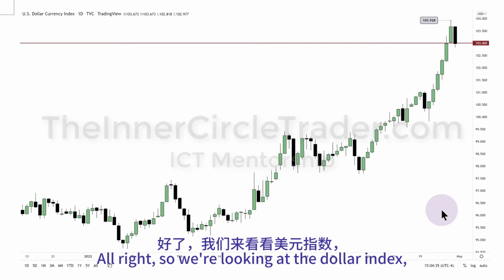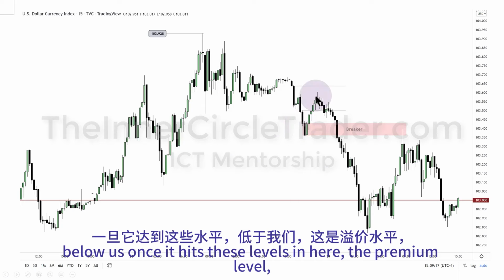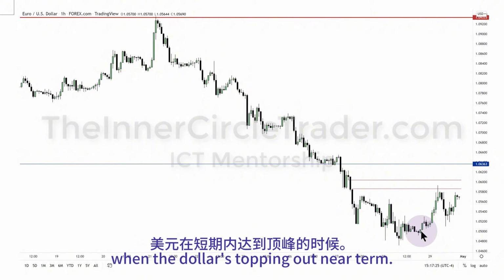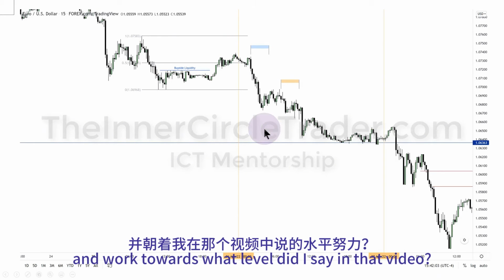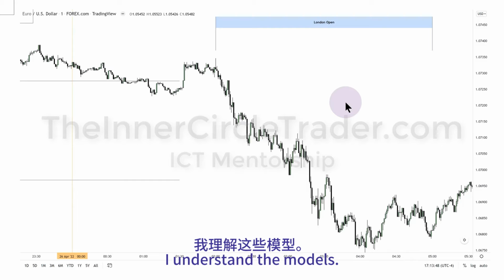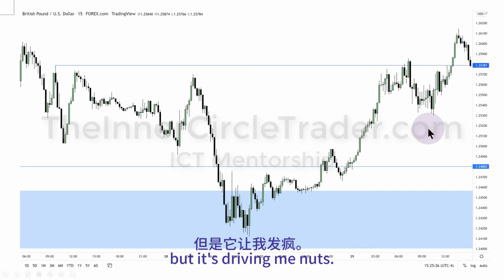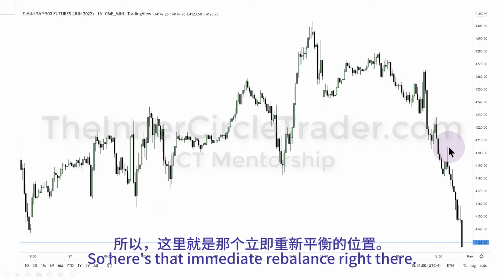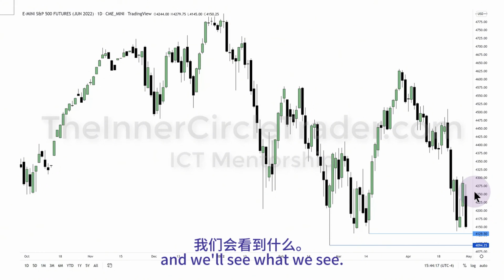4 16ICT Private Mentorship 2022Copia de 9 Friday